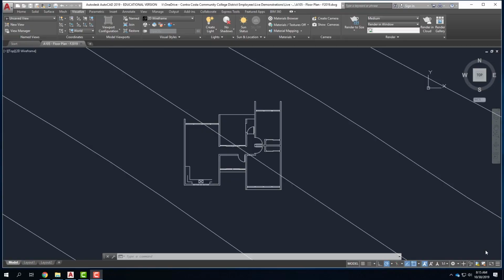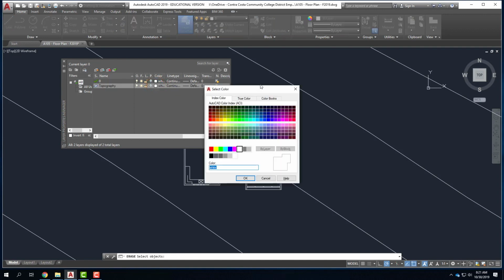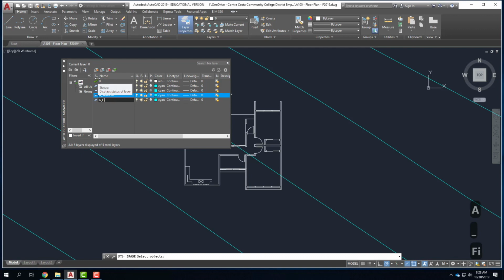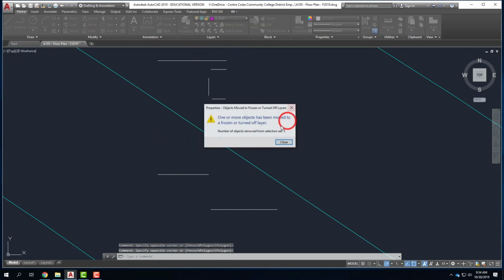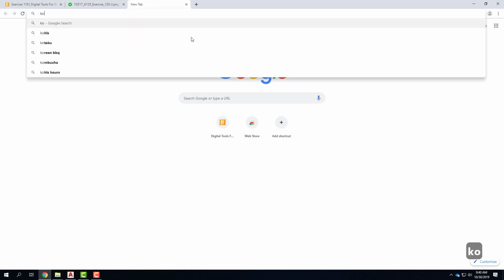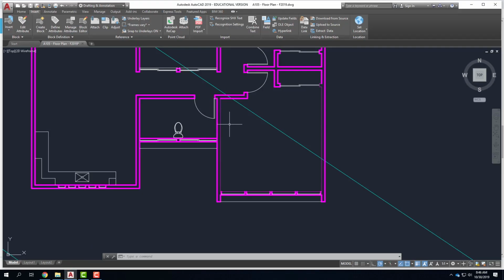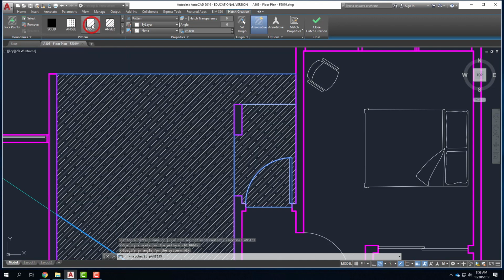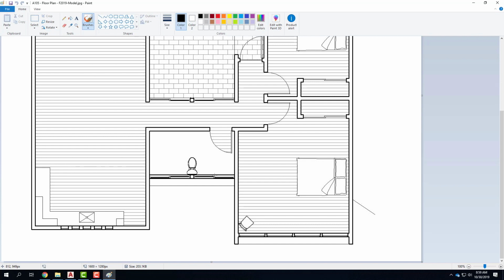Lecture 119 - Improving Readability in AutoCAD (Fall 2019)